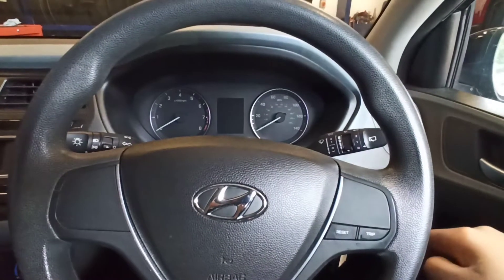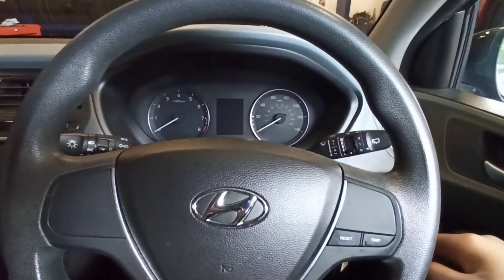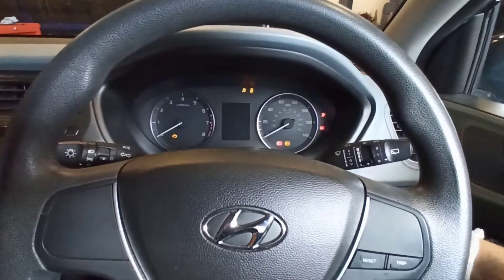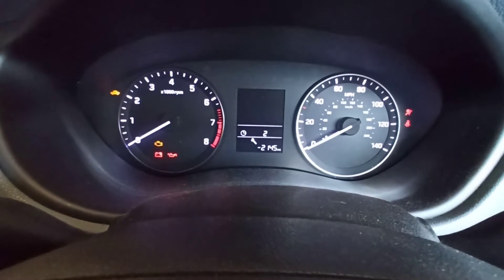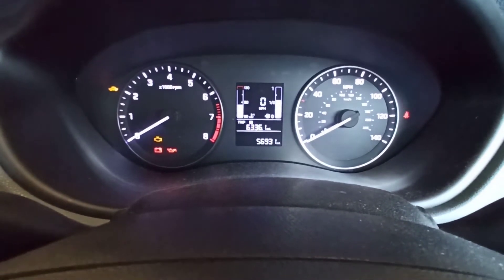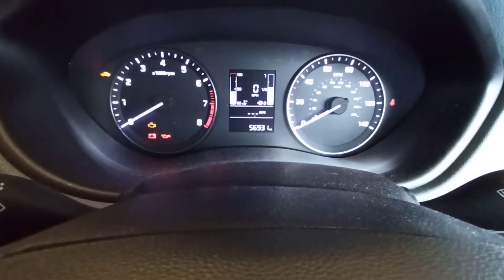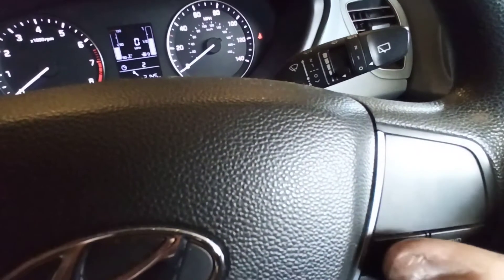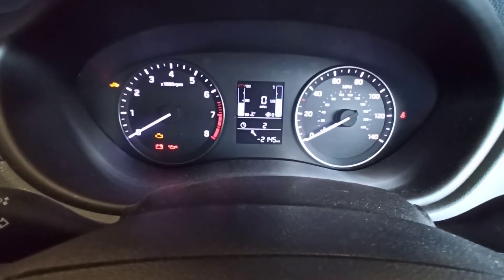2015 Hyundai i20 service light reset